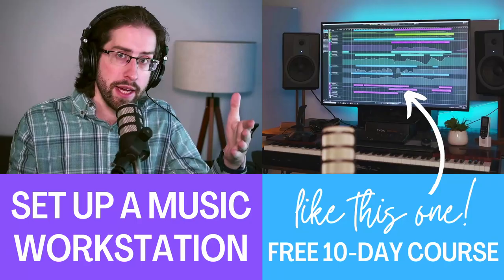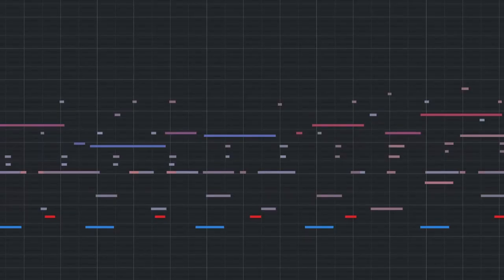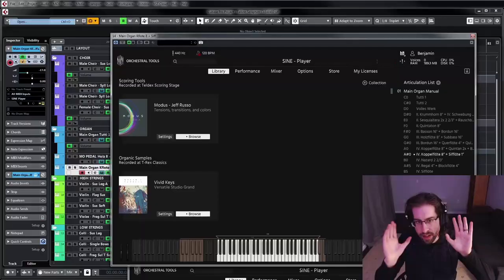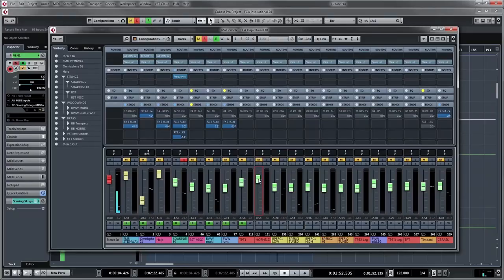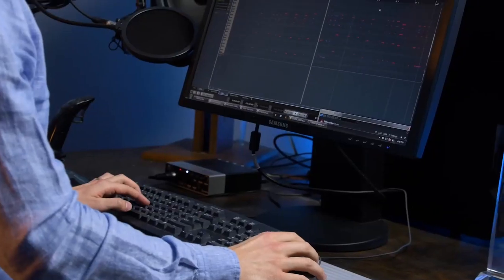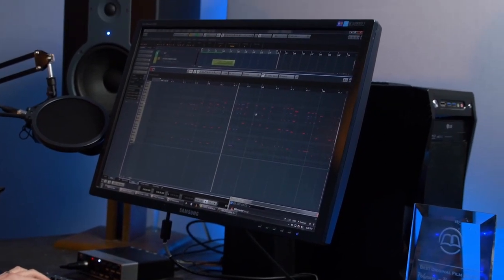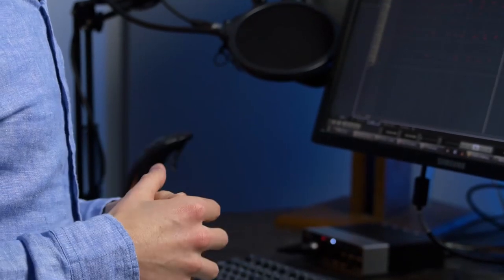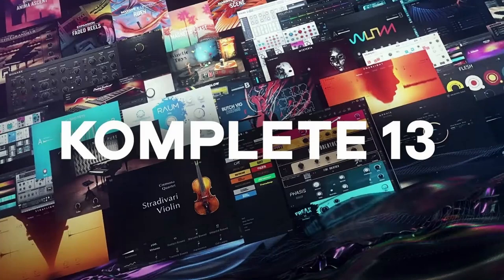Everything You Need to Know to Set up a Music Workstation (FREE COURSE TRAILER)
This is a trailer for a free 10-day course from composer Benjamin Botkin that is intended to walk you through all the fundamental software and hardware matters necessary to set up a MIDI/DAW workstation.

This course is intended to serve as an introduction to gear and setup matters. How to USE the software and tools is not covered. (Although I do have other courses on that

All music in this trailer was created 100% with virtual instruments on my computer workstation.